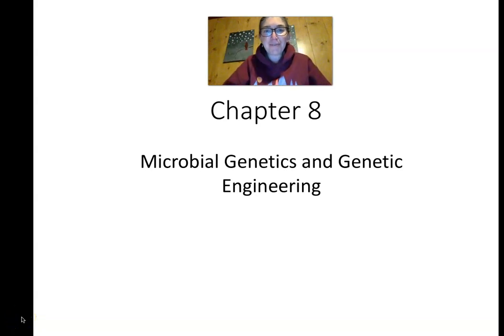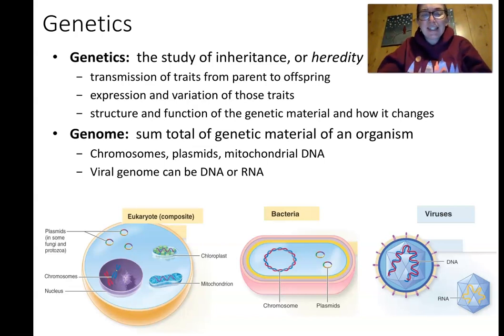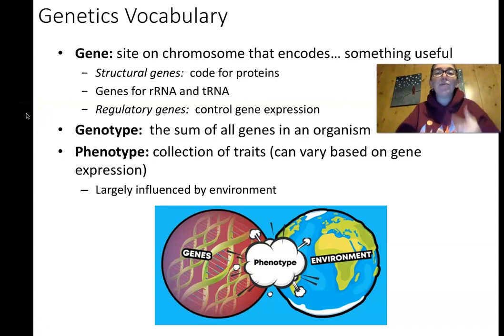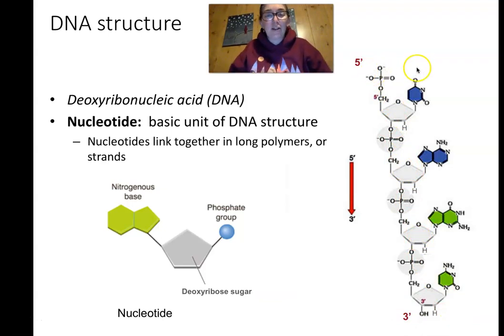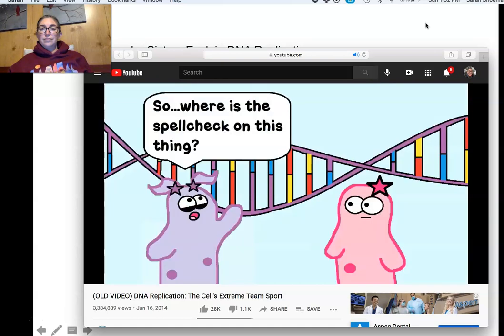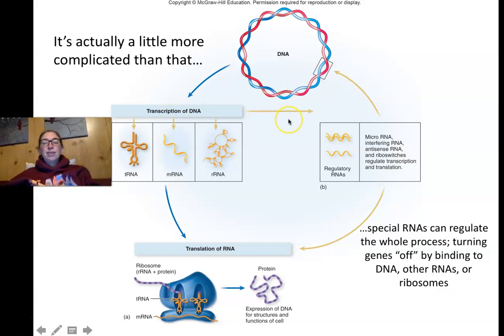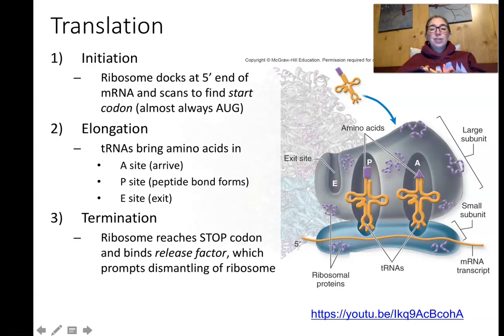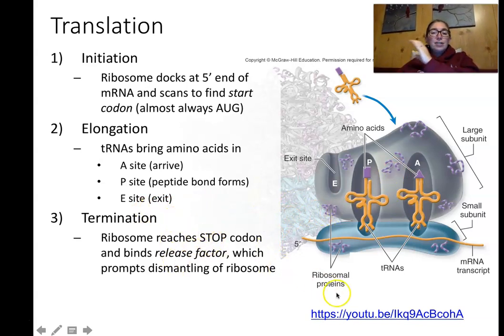BIO 201 Chapter 8 Lecture